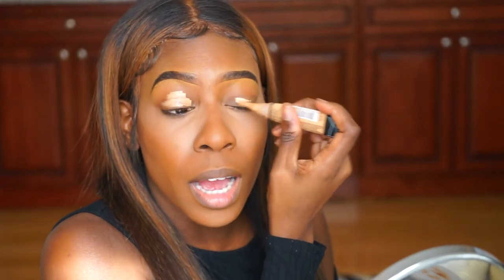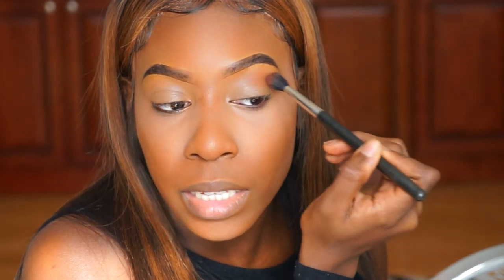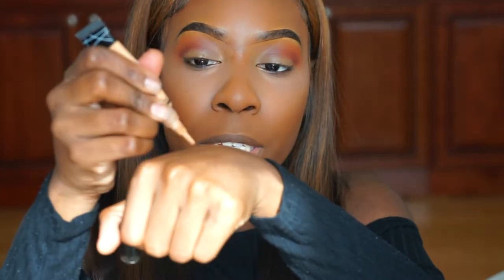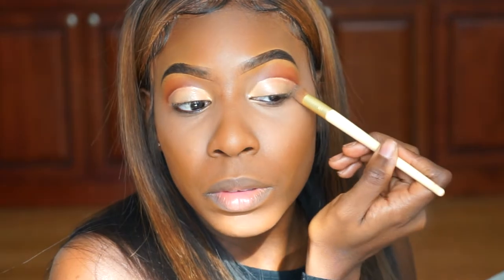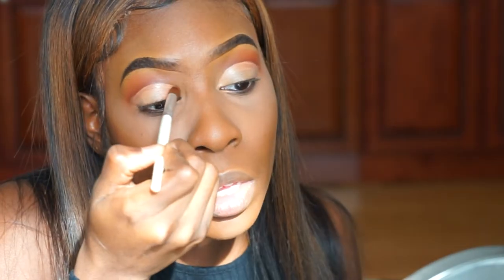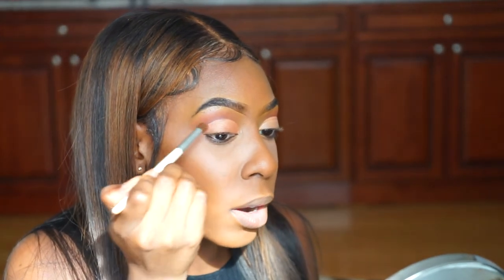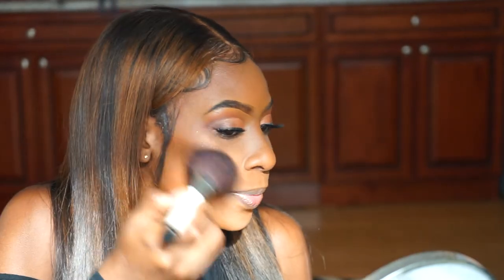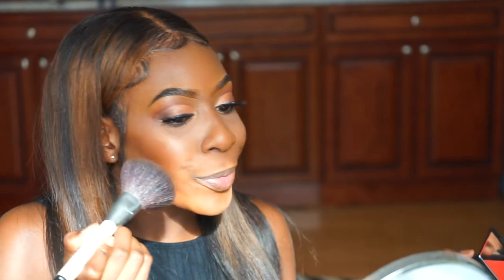HOLIDAY MAKEUP LOOK 2018!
♥ HEY SSB FAM! ♥
Whether you believe it or not, the holidays are coming up y'all!I'm super excited because that means break time for ya girl lol! Let me know your opinion on this look down below and if you tried it. Love you guys, keep fighting daily!

ATTEND THE 3RD GODSGIRLSBRUNCH!

♥ SoulStyleBeauty Mission ♥
✨EMPOWERING WOMEN THROUGH FAITH WITH A DASH OF BEAUTY AND STYLE.

L E T S   C O N N E C T!:
Facebook (LIKE THIS PAGE TO STAY UPDATED)